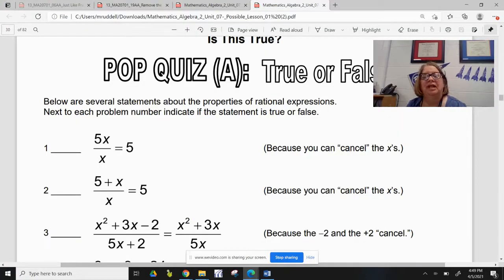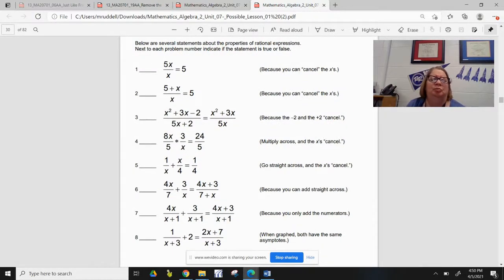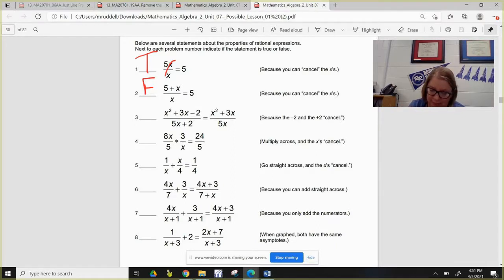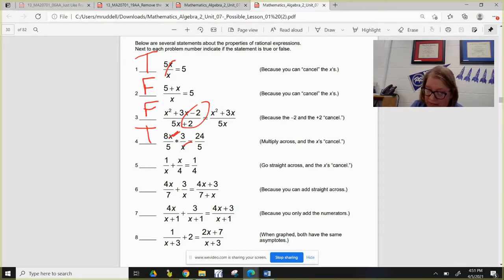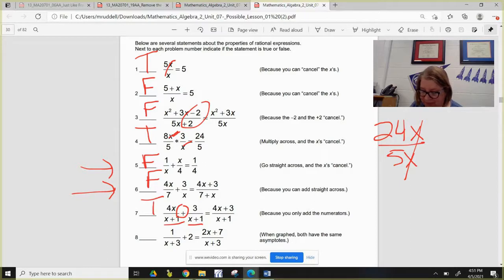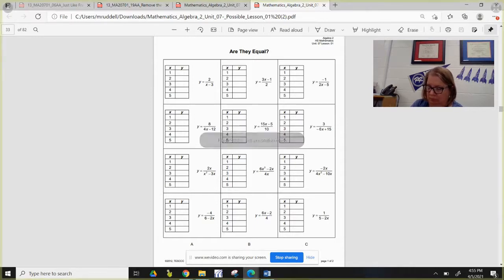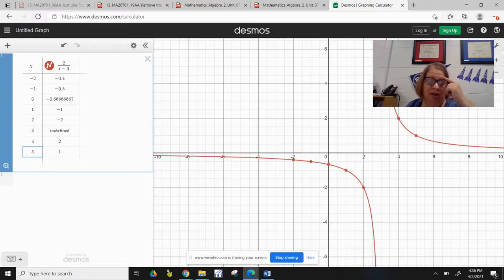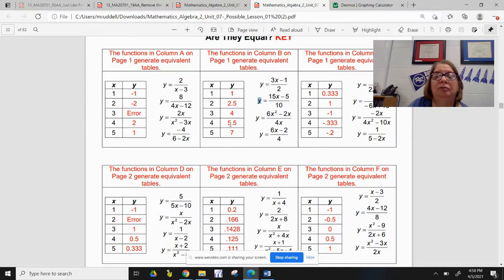Tuesday, April 6 "Pop Quiz" and "Are They Equal?"